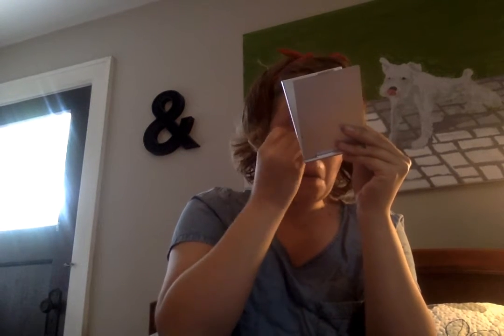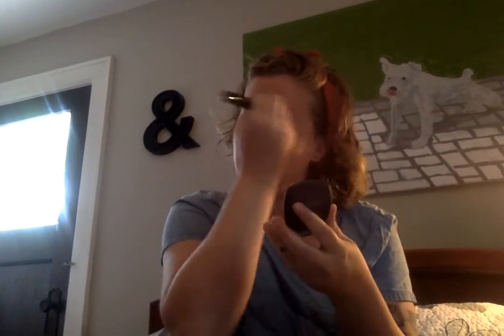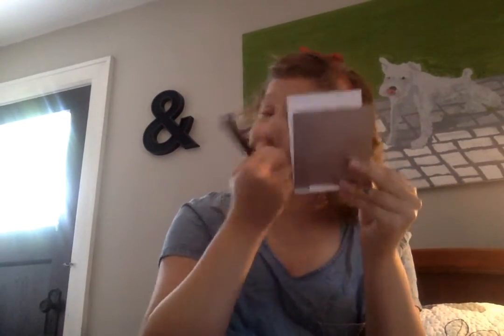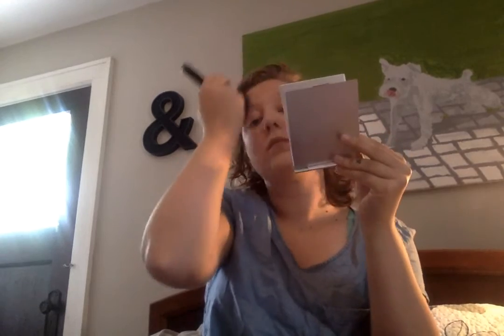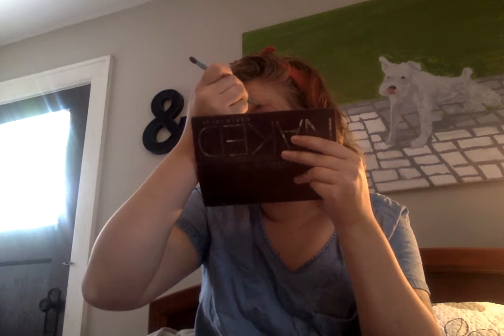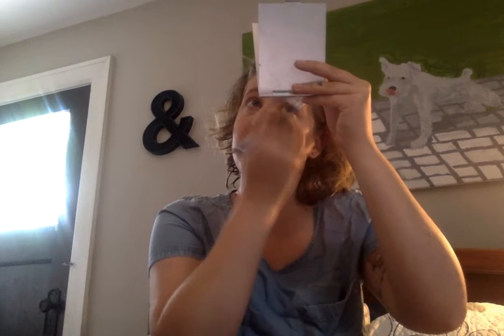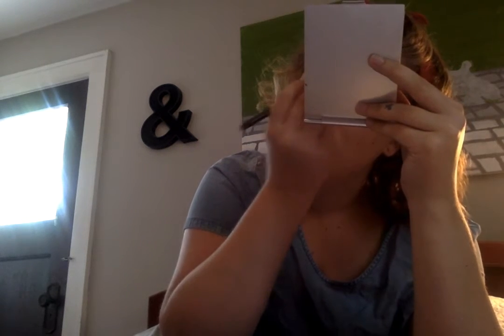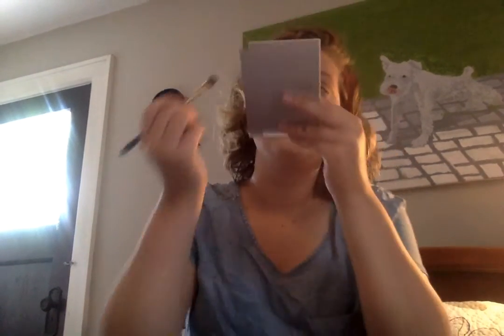(TW) 2016 | Make-Up Video #2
FairUse via @iTunes Purchase of Album; Lana Del Rey - Born To Die (Deluxe Version) played on shuffle;

Track 4 | Video Games | Lana Del Rey | Born To Die (Deluxe Version)
Track 2 | Off To The Races | Lana Del Rey | Born To Die (Deluxe Version)
Track 3 | Blue Jeans (Radio Version) | Lana Del Rey | Born To Die (Deluxe Version)
Track 6 | National Anthem  | Lana Del Rey | Born To Die (Deluxe Version)
Track 5 | Diet Mountain Dew | Lana Del Rey | Born To Die (Deluxe Version)

I could not believe I was doing this to myself, just to exist in my city.

This is what I had to do to feel safe enough to go outside - essentially, it felt as though I was in drag.